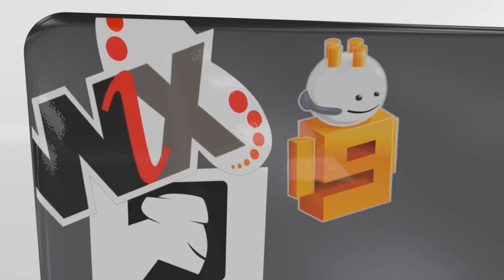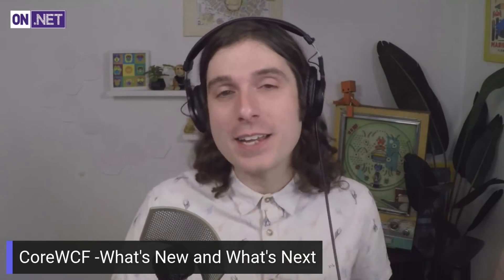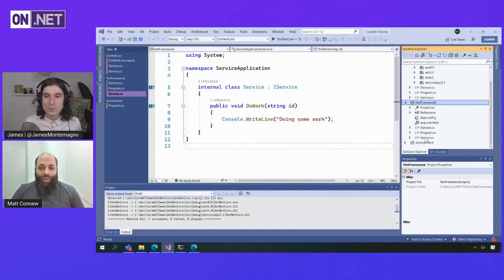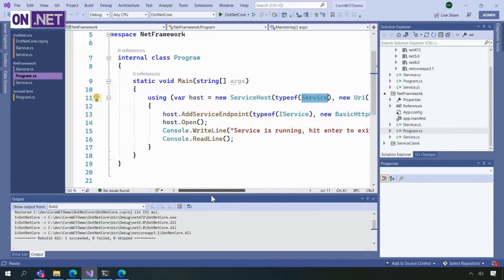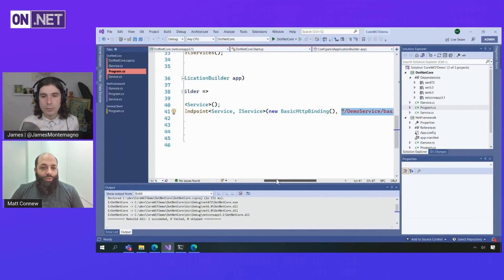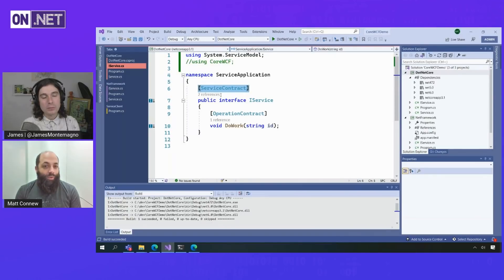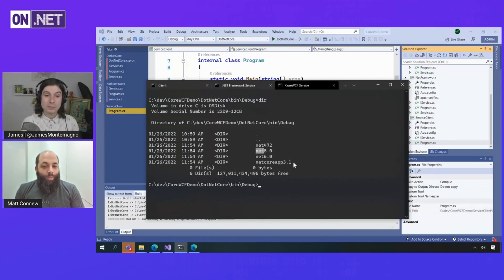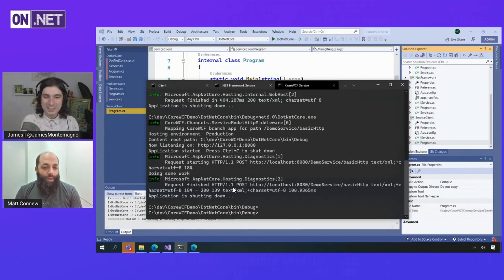CoreWCF - What's new and what's next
Core WCF is a port of Windows Communication Foundation (WCF) to .NET Core. The goal of this project is to enable existing WCF projects to move to .NET Core. Core WCF provides an upgrade / application modernization path for .NET Framework applications which rely on WCF.

00:00 - What is CoreWCF?
05:30 - CoreWCF Open-source and Roadmap
06:30 - Demo of CoreWCF
15:30 - Future of CoreWCF and wrap-up